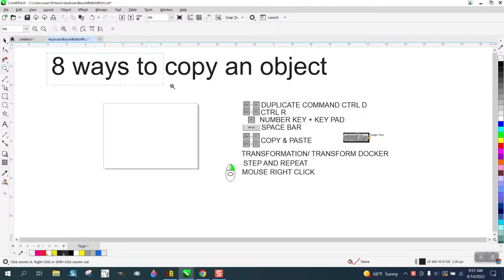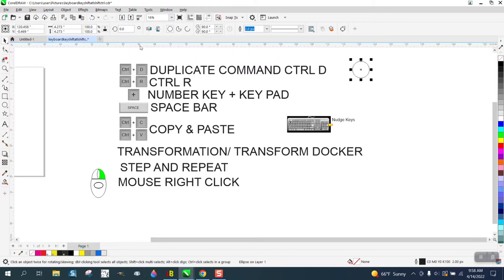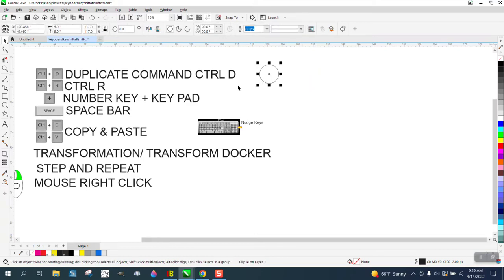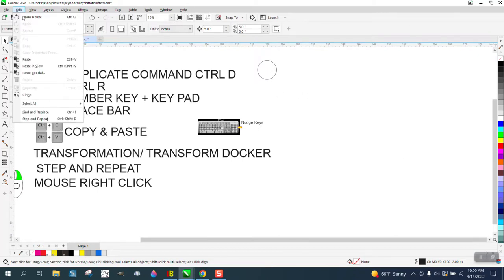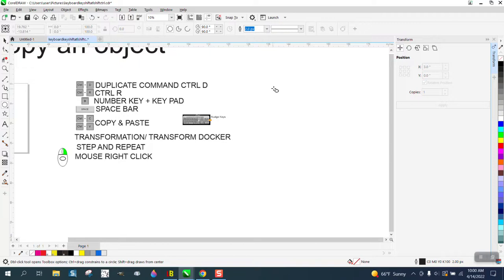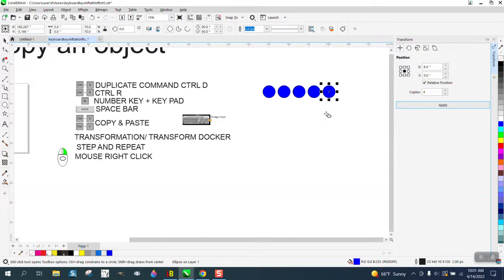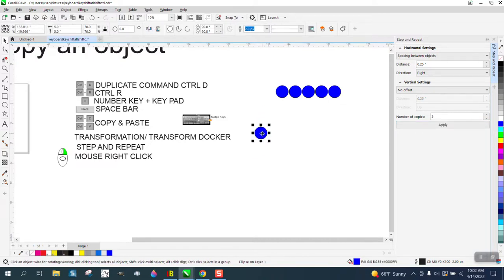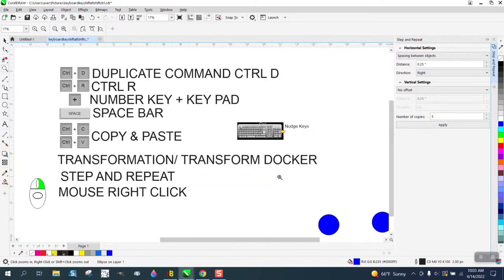Corel Draw Tips & Tricks 8 ways to Copy and Item or Object